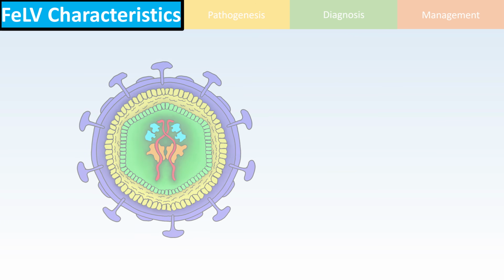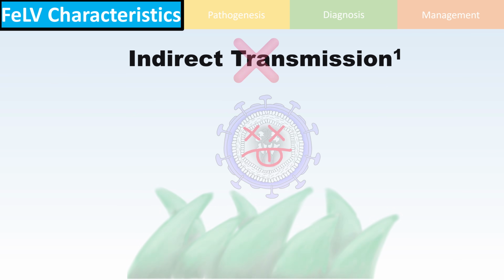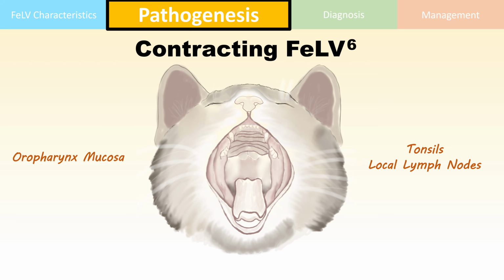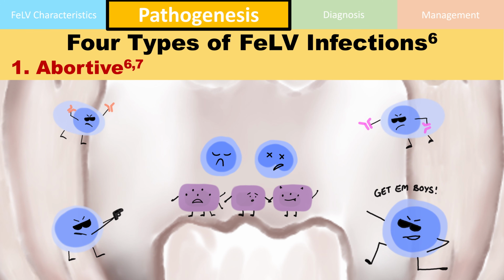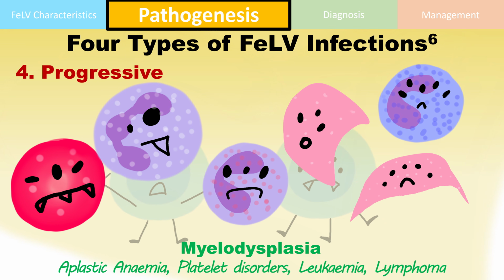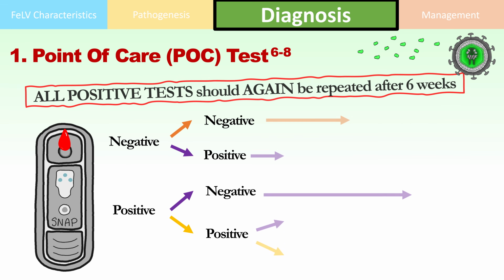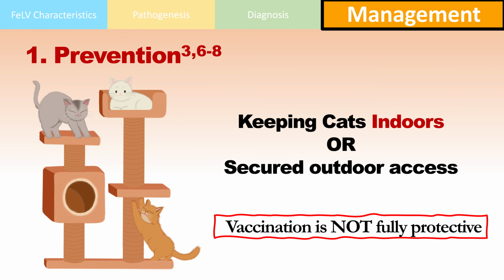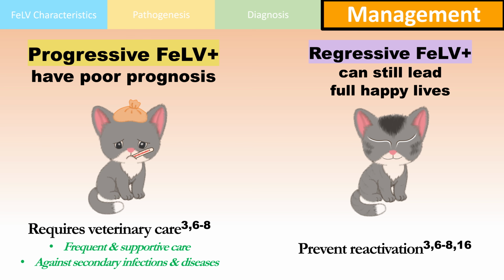Feline leukemia virus (FeLV) - an important retrovirus of cats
Learn about how to diagnose and manage FeLV in cats, in this video created by DVM2 students at the University of Sydney- Hyolie Cheung, John Piekuta and Vikram Ranalkar